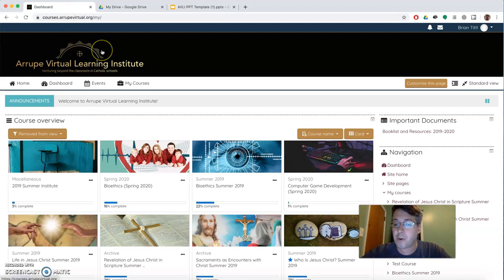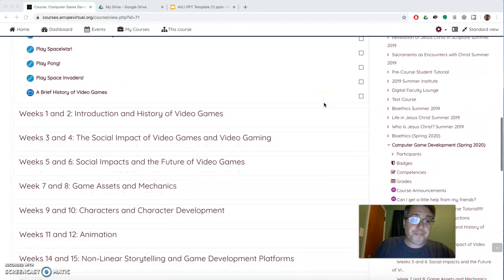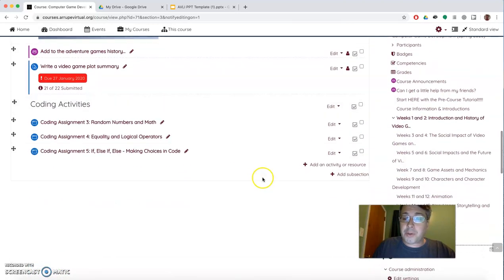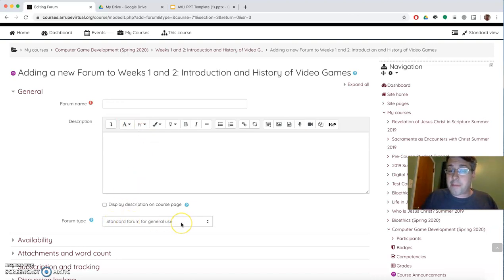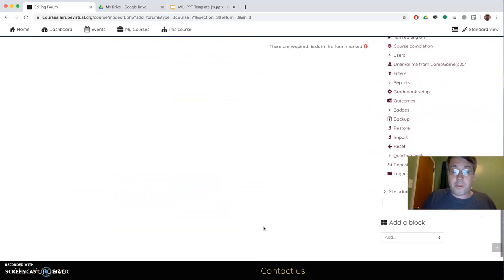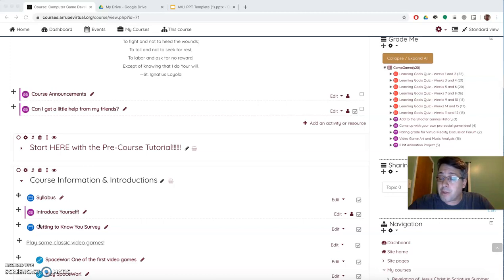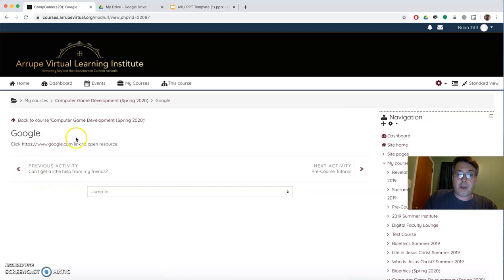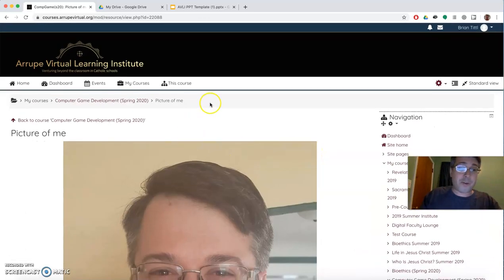Moodle - LMS Overview (B. Tittl)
This is an overview of the LMS Moodle